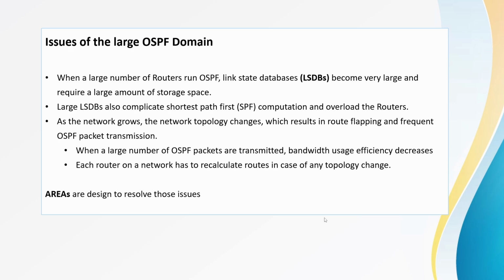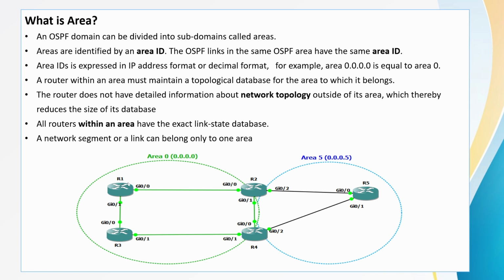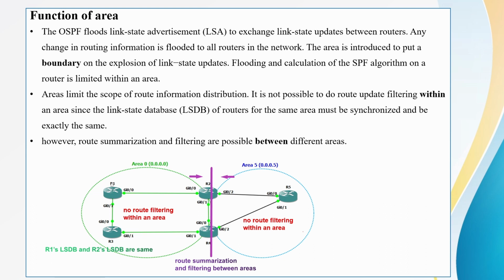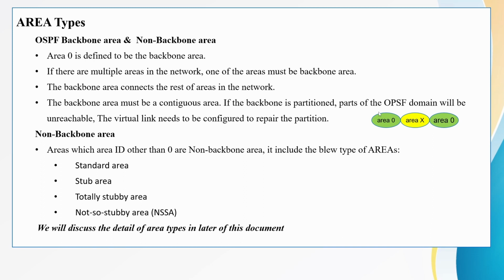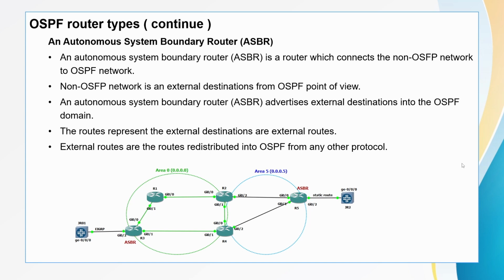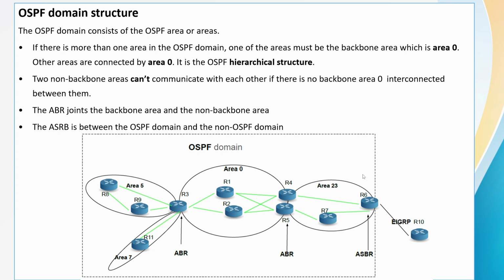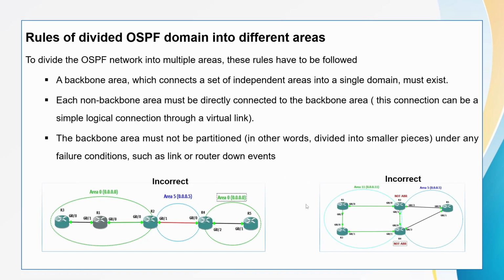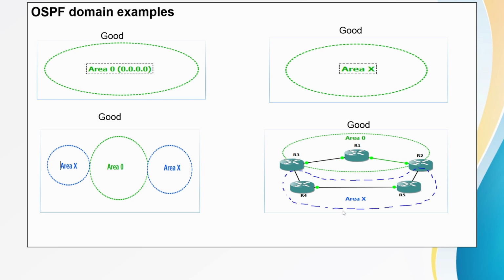OSPF - ospf domain structure